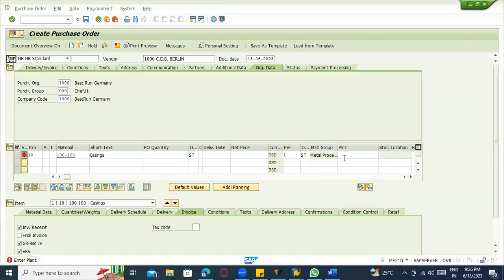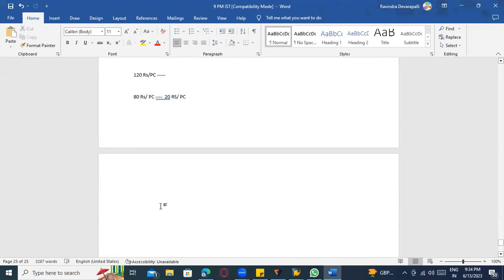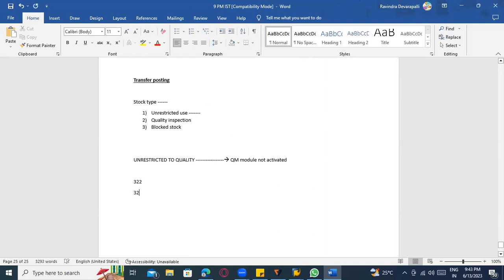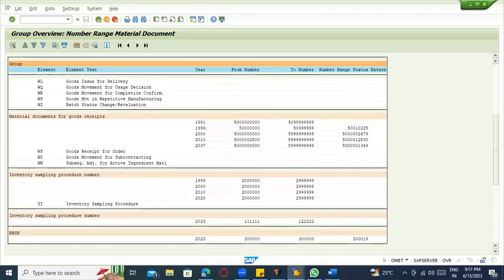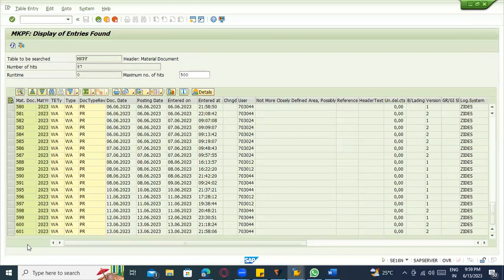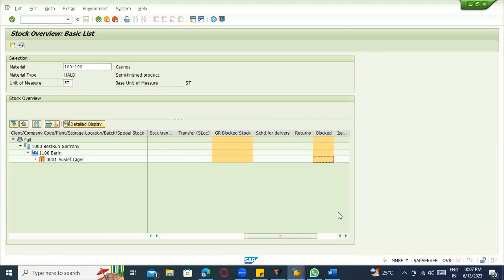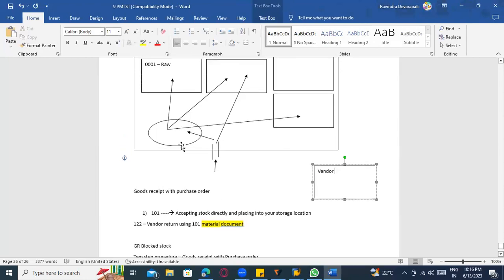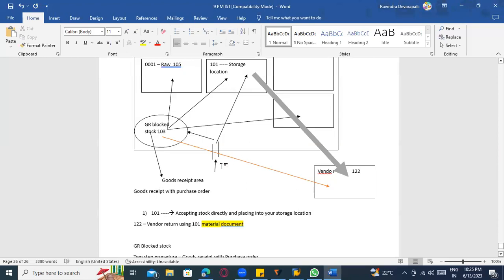Regular Live SAP MM class: Stock types and GR blocked stock & Different types of Invoices